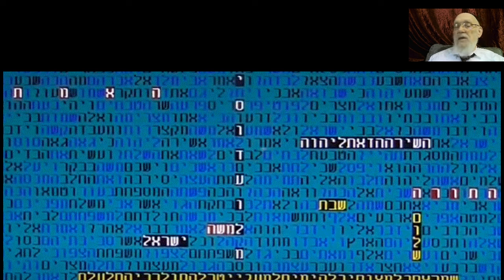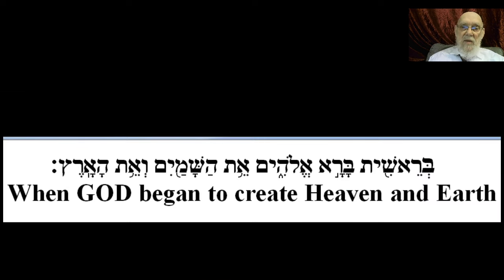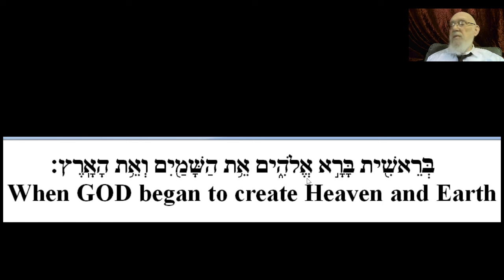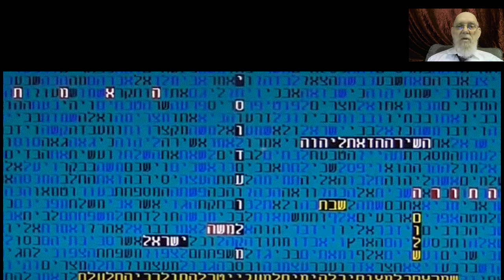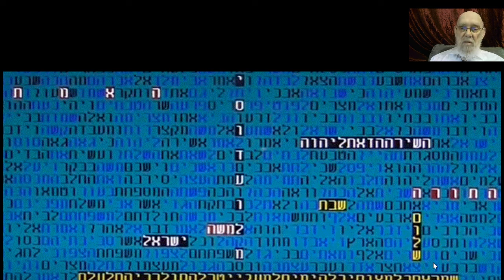The Foundations of the Word in Bible Code - Matityahu Glazerson